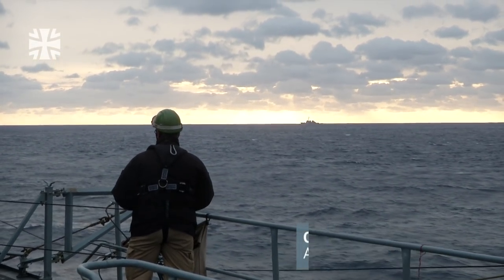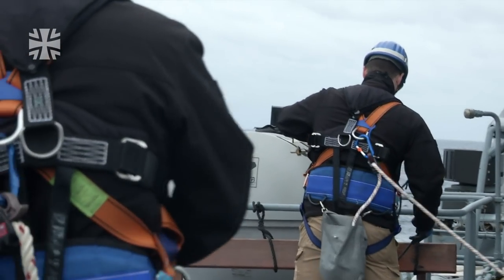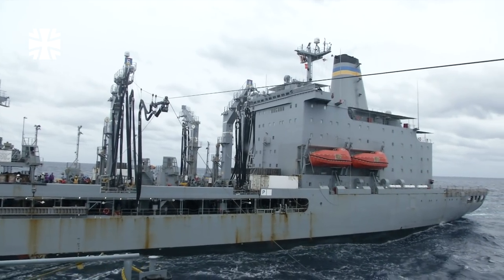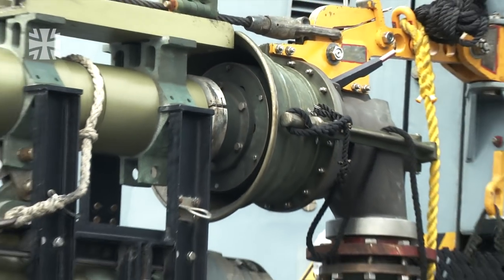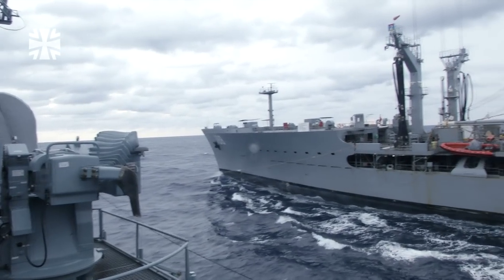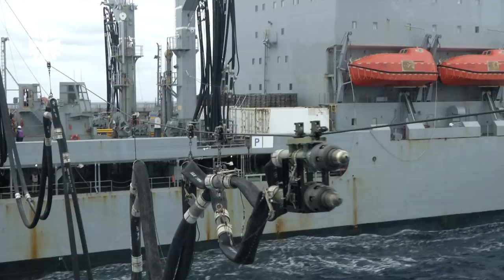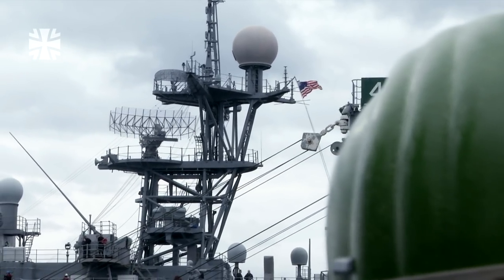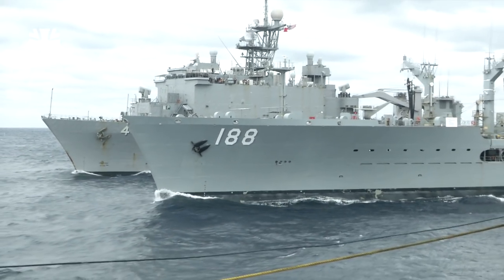Refuelling a German Frigate in the Atlantic - Bundeswehr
The frigate ‘Hessen’ is sailing in the Atlantic, off the East Coast of United States. The ship’s crew must continually carry out what are known as Replenishment at Sea (RAS) manouevres while on the high seas. On this occasion, this German warship must be refuelled. As part of a carrier strike group, it receives fuel from an American supply ship. The refuelling process calls for precision and good coordination.

Source: Redaktion der Bundeswehr
11/2019
18E13704